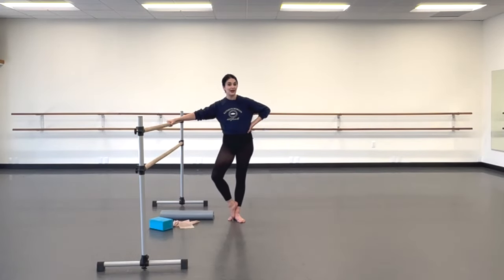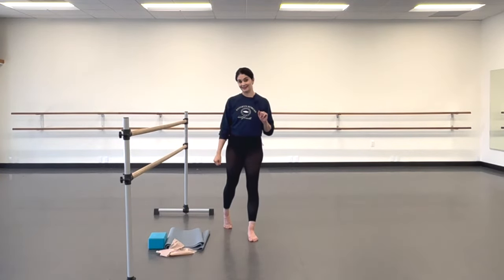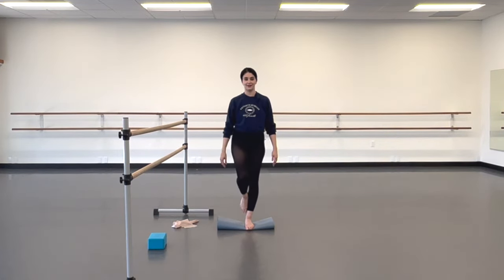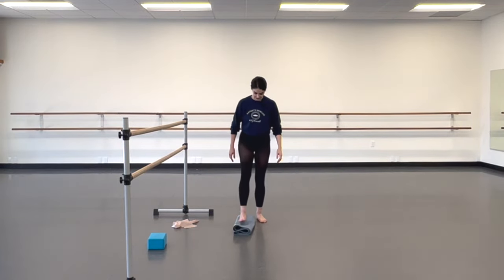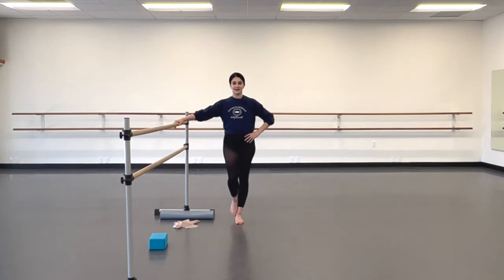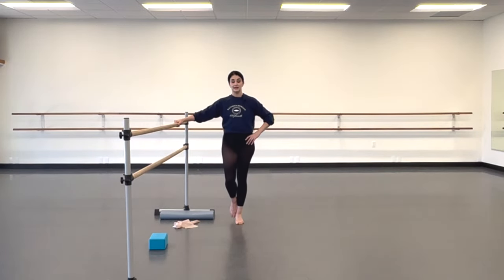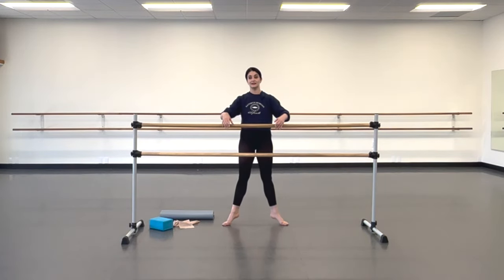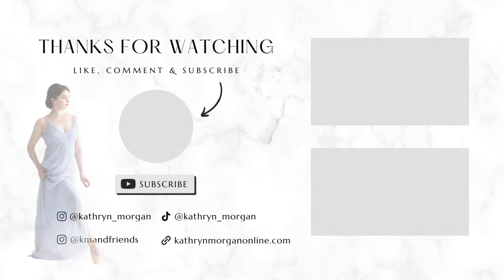Exercises for Ankle & Calf Strength | Quick Daily Routine | Building a Foundation | Kathryn Morgan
Today we are starting a new series - Building a Foundation. I want to strengthen you for ballet from the ground up. So this month, we are focusing on your ankles and calves. This short routine is something you can do everyday to build strength, stability, and alignment. Pace yourself! It's a lot!
Training Tools for the Exercises

0:00 Intro
1:06 Theraband Wings
4:00 Yoga Mat Balance
6:10 Slow Elevés
8:40 Yoga Block Elevés
10:25 Jump Presses
12:08 Death by Relevé